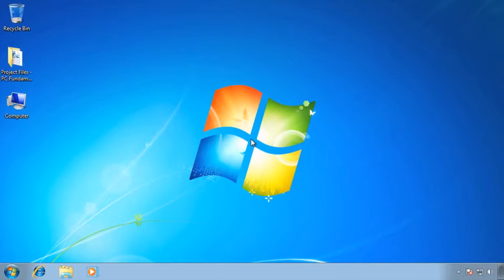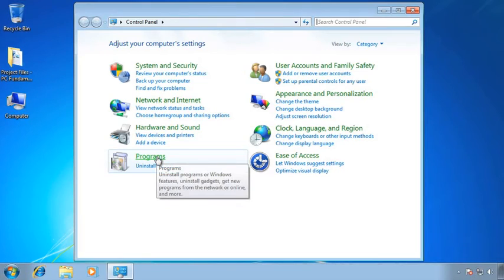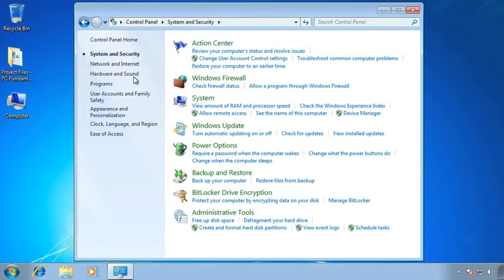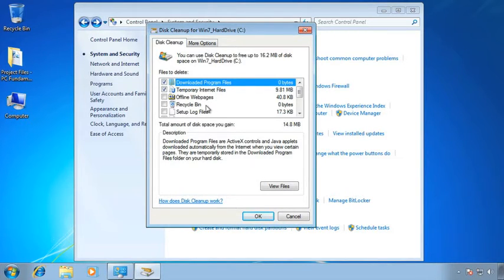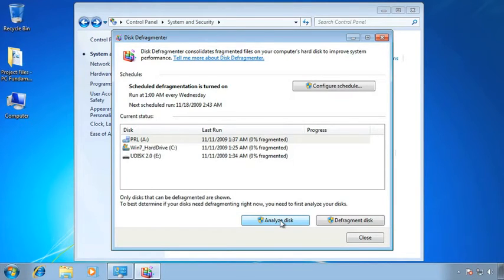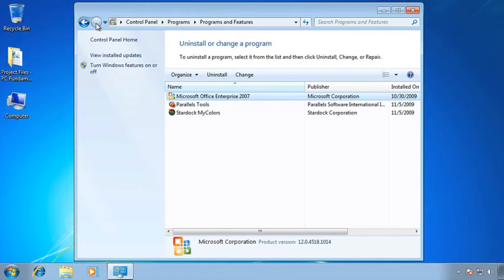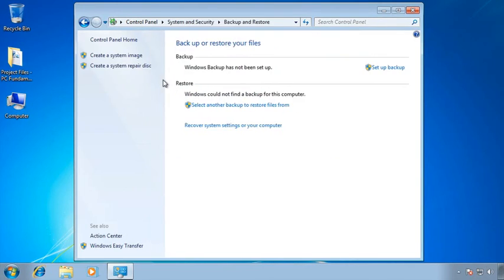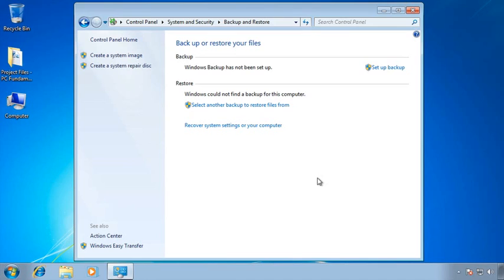BASIC PC MAINTENANCE - Personal Computer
Learn Basic PC Maintenance, windows defender, control panel, etc..